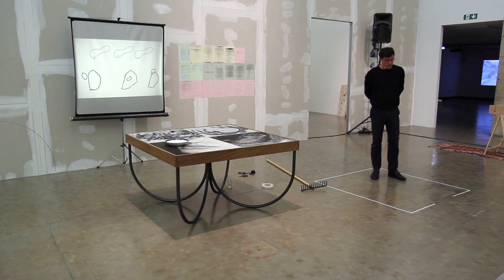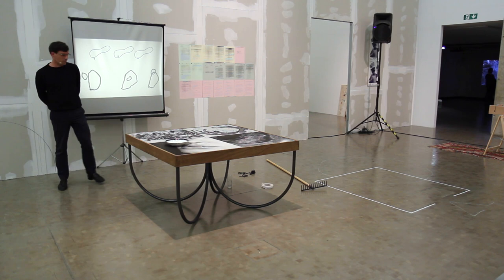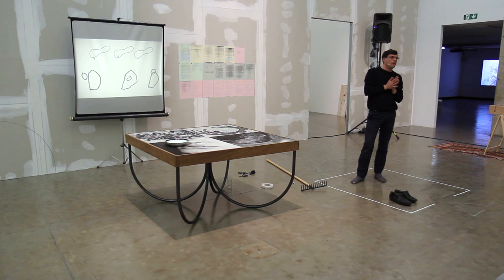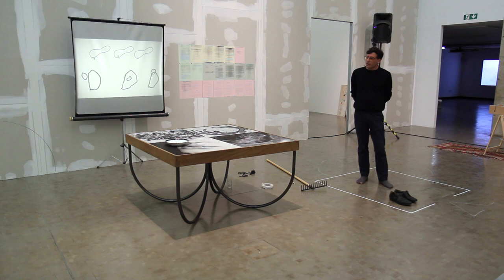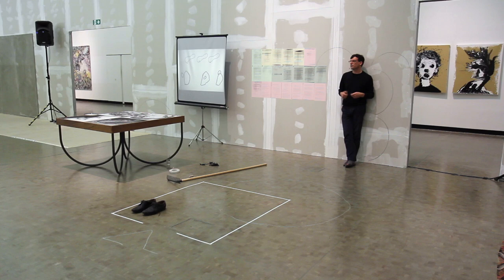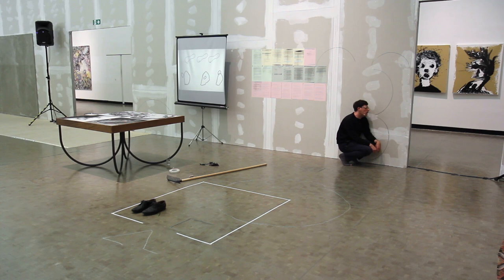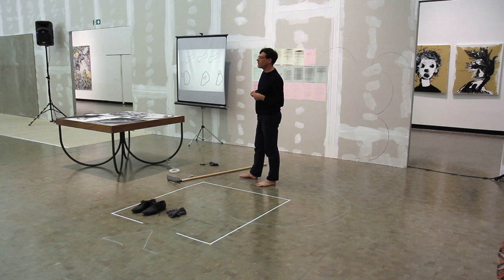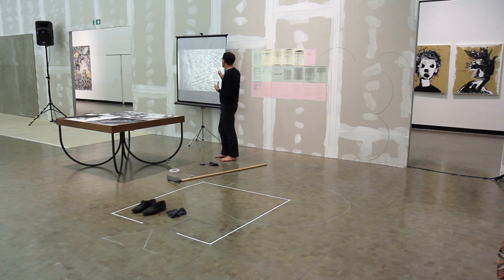Till Gathmann: Some Formal Aspects of the Letterform B – Destination Wien 2015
Alfred Kallir (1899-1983), who grew up in a Viennese Jewish family, was a historian and autodidact who researched the history of the alphabet, devoting special attention to the hidden meaning behind the forms of the letters. He experienced the collapse of the Habsburg empire, dreamed of a career as a violinist in the USA, worked as a manager for a steel company in Czechoslovakia, in Amsterdam and in London, and witnessed its destruction through Hermann Göring’s policy of seizure. In 1941, it was Winston Churchill’s famous “victory sign” that finally inspired him to an intensive and indeed obsessive study of the letter “V” and the genealogy of typographic letter forms in general. In his work, Till Gathmann examines the virtually unknown biography of Kallir, the issue of how historical conditions can be represented and their influence on Kallir’s thinking.